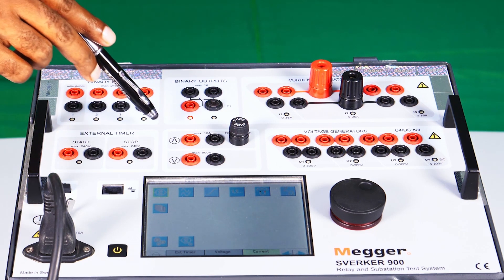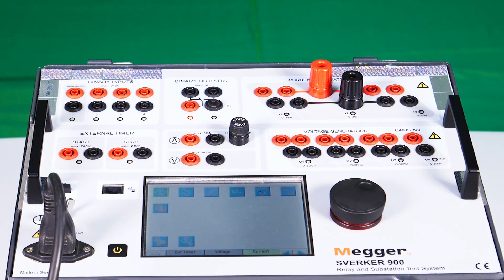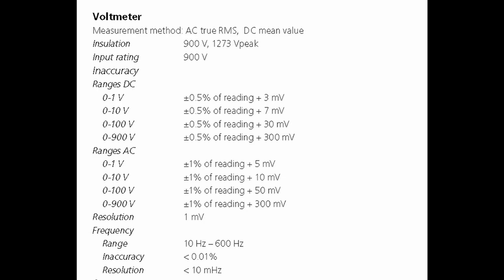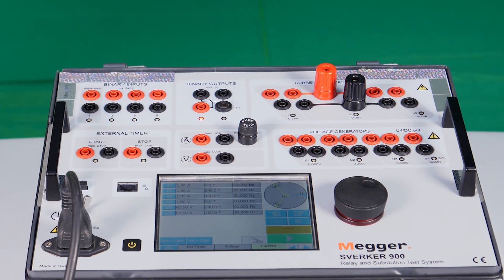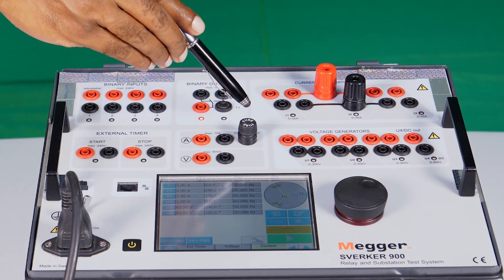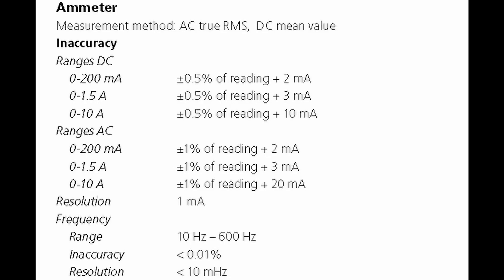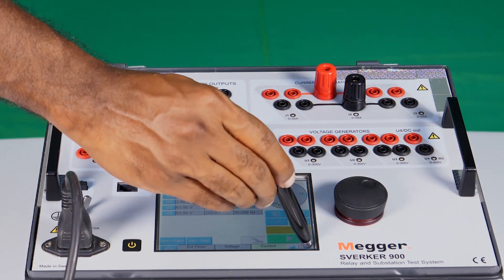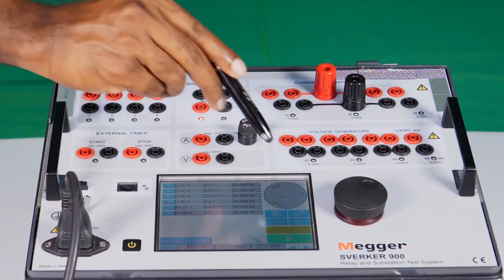Voltmeter / Ammeter Mode SVERKER 900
The test kit has one voltmeter and one ammeter, the range of the voltmeter is zero to nine hundred volt, find out more